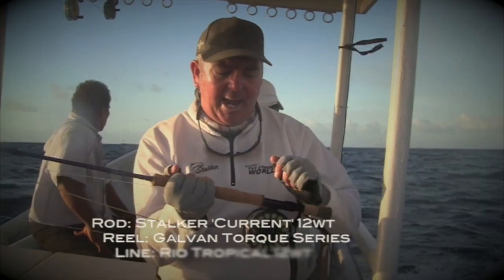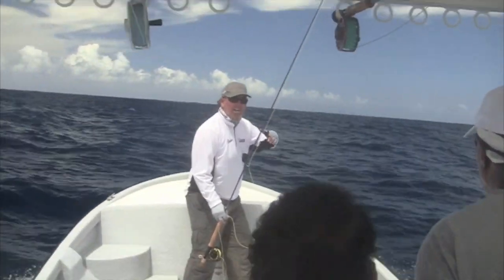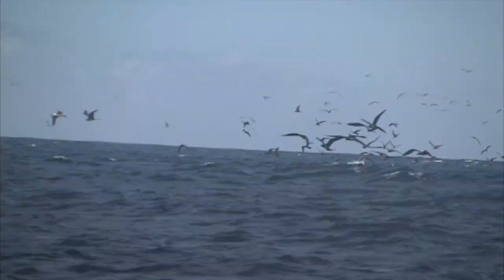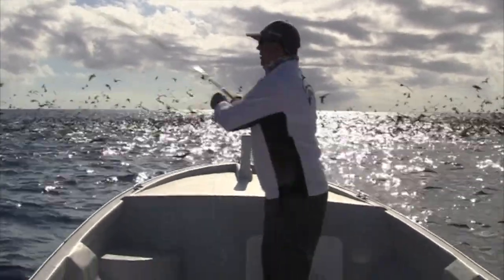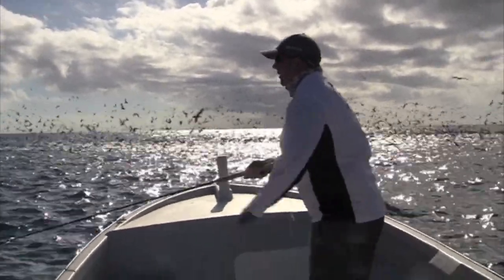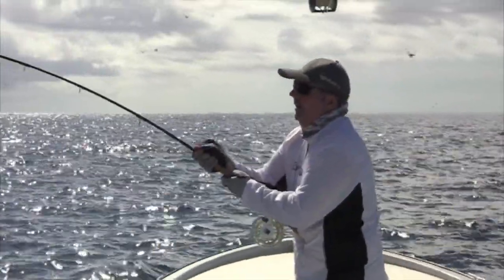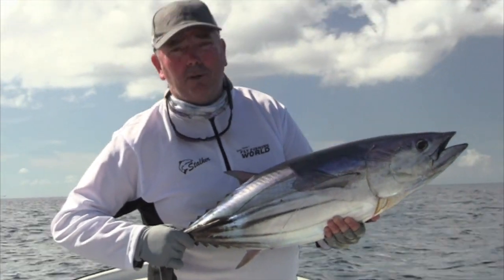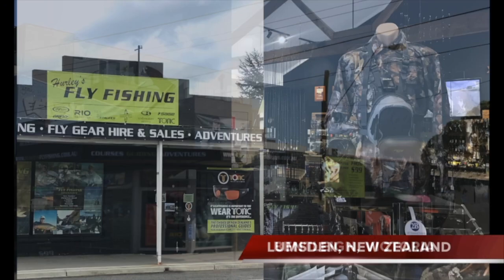Mack Tuna in CXI on the fly...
Gavin Hurley tackles some powerful fish in an amazing setting in Christmas Island...